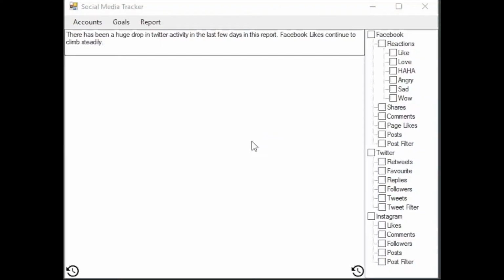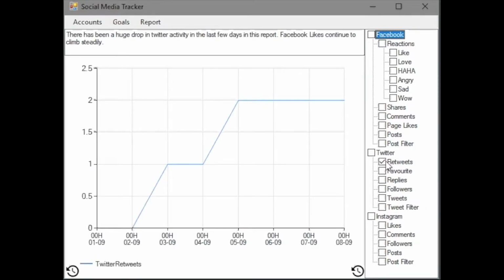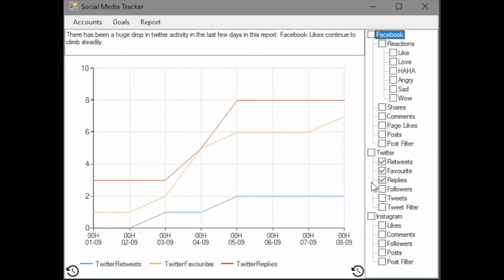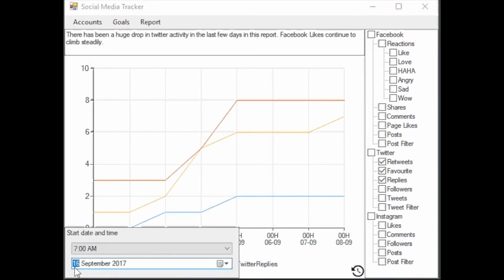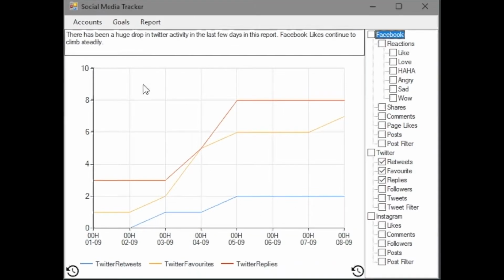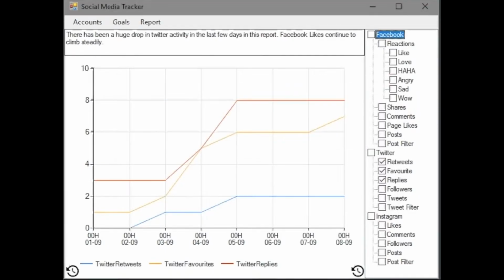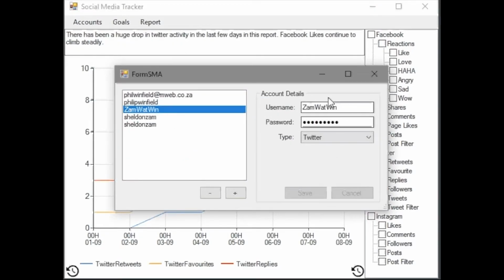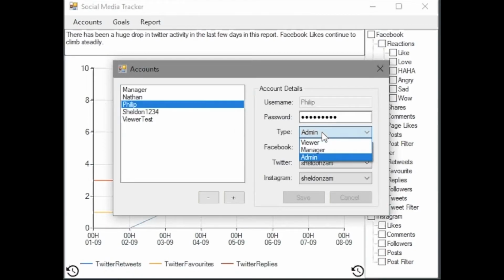Social Media Tracker - ZamWatWin Third Year CS Project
This was our third year computer science project at Nelson Mandela University.

Nathan Watt and Phillip Winfield were my team members.

We decided to make our presentation a video as it was fitting for our project choice. Moreover, we felt it would provide a more clear means of show casing our system.

PS I'm still acting and posing new content,
like this vlog for example: "Surviving on YouTubeZA | vlog #41"